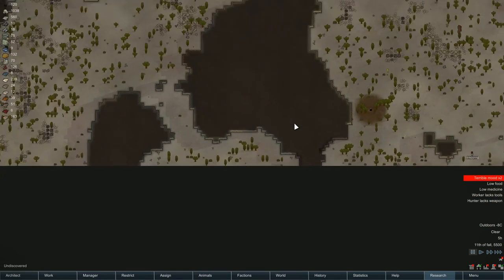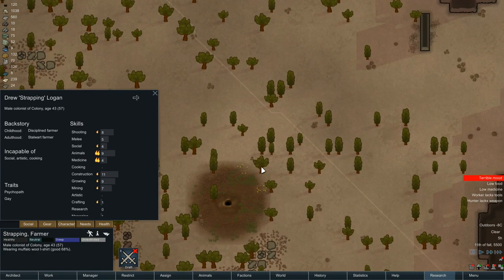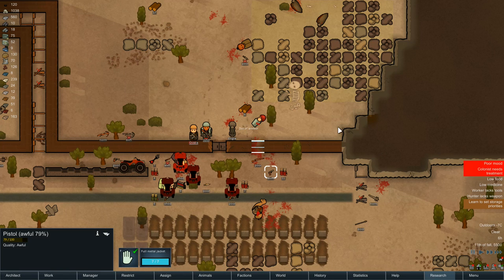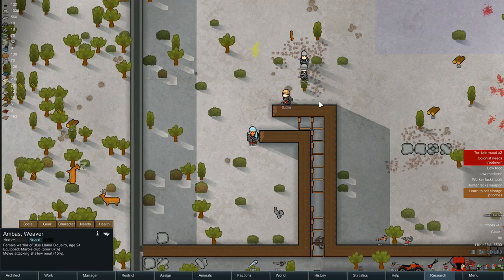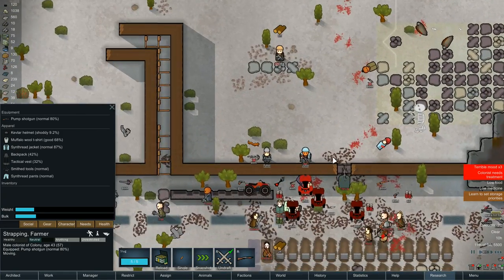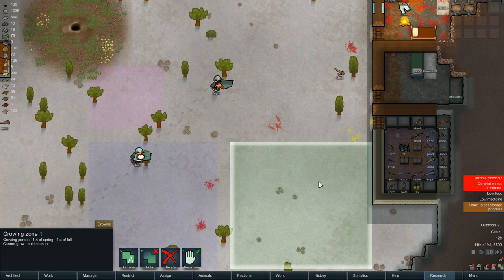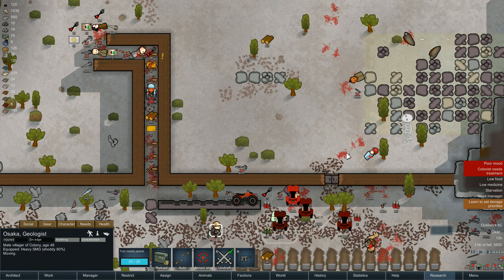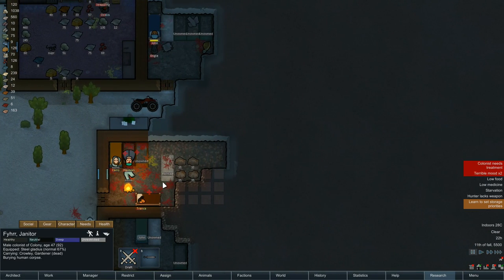Rimworld Alpha 13 - Ep.11- Realistic research modpack - Let's play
Welcome to a new Rimworld Alpha Realistic research modpack series. So episode 11 is here and we have a uninvited guests banging on my front door in this realistic research modpack Rimworld let's play.

Arbitration realistic research version 0.07 new features

-You can now unlock advanced printing options at the normal 3D printer (the component assembly bench) - the nanoprinter resisted my efforts to modify it
-Padded sleeping spots now have comfort
-Added advanced battery to flesh out advanced energy research
-Raiders now use base sandbags and mortars, while the player uses copies - allows creation of sandbags from stuff instead of costlist and allows raiders to construct low-work versions without needing tools
-Fences are no longer impassable, but have a high pathing cost. This means roofs won't spawn over them just because a regular wall is nearby, and they can't be exploited as super-embrasures.
-Sandbags can now be made with either leather or cloth - cost increased and work reduced
-Stamped earth ramparts are no longer impassable (high path cost) and now show up in the security tab instead of the structures tab
-Sandbag, cheval de frise, barbed wire, and moat path cost increased drastically
-Fixed wood log wall and stone wall descriptions
-Reduced wood needed for tool production
-Beds now require less wood
-Reduced direct wood cost for production buildings, giving wood/metal/stone options where available
-Reclaiming fabric no longer works on tools
-Tools have their own reclaim recipes
-Recipes for smelting ammo including subrecipes like stone arrows, plasteel arrows, etc. - credits to Grogfeld for getting me started
-Ammo removed from normal smelt weapon recipe
-Bots and mechanoids no longer use vehicles
-Hauling bots speed increased 2x to make them worthwhile in the face of colonists with vehicles
-Edge-map mechanoid raiders will no longer spawn with vehicles, even though it was hilarious
-Skydrillers, drill heads, railguns, and personal shields now have unfinished thing defs
-ATVs and Speeders now have unfinished things that look like ATVs and Speeders instead of carts
-Fixed auto turret to properly unlock with ai research
-Wood floors now have 2 beauty, require 1 more wood, and a lot more work
-Carpets require less cloth but beauty reduced from 2 to 1, because I have a personal vendetta against carpet, because it is disgusting

About [A13]Arbitration: Realistic Research - Overhaul, modpack

Motorized vehicles.
Occasionally raiders bring their ATVs.
50-item research tree
Realisticish sciency research; no more carpet making
Marathon game pace, governed by research unlocks
Progressive unlocks through eras of technology from bows to advanced biotech
Rebalance of work costs (components easier to make, clothes and swords don't take longer than guns to make)
Tools feature; colonists work slowly at first but speed up once they can craft tools (makes your first few days harder)
Not a lot of bloat
Not supercomplicated
Research usually presented as a few choices at once instead of 15
New features show up a few at a time with each research unlock
Other mods that are incorporated were stripped of most things extraneous to the goal of this mod
Small traders working with CR, they spawn with carts so they don't walk slow. Minimum speed after CR weight adjustment now 10% instead of 1%.